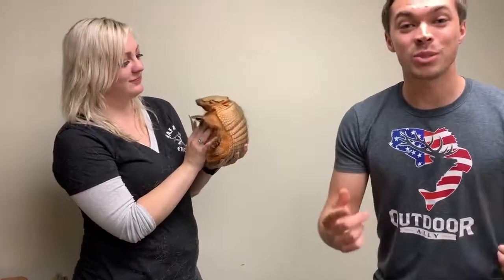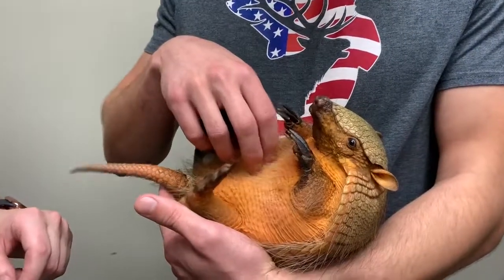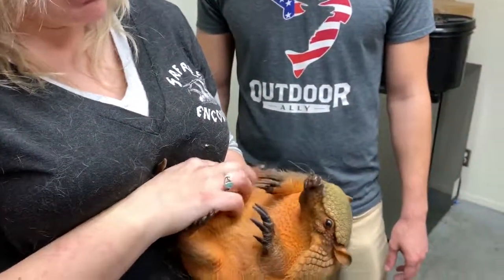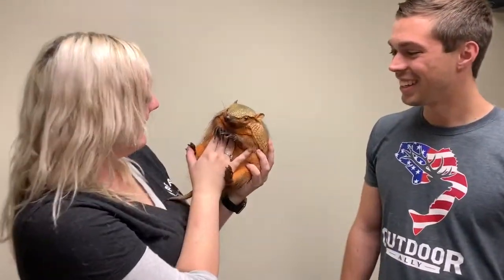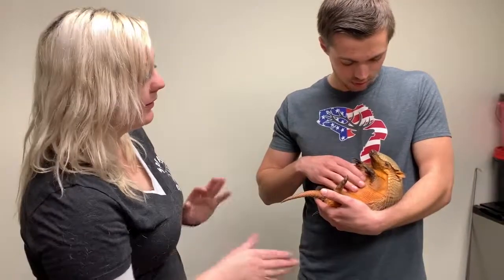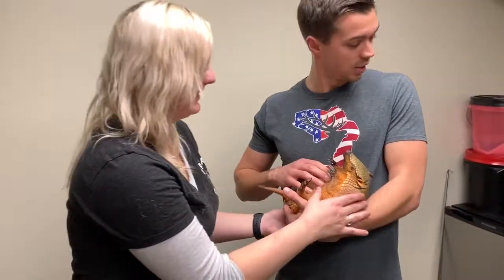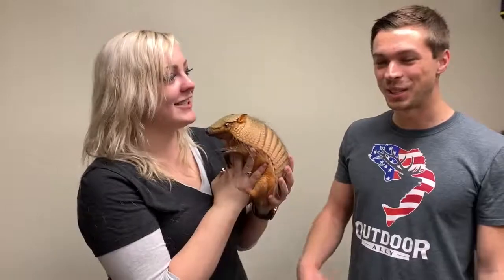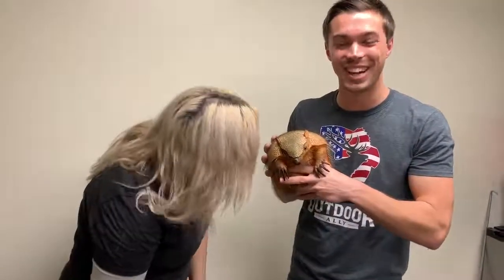Screaming Hairy Armadillo!!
Check out how awesome this Armadillo is! Did you know that they are related to sloths? check out the video to hear about that and more!